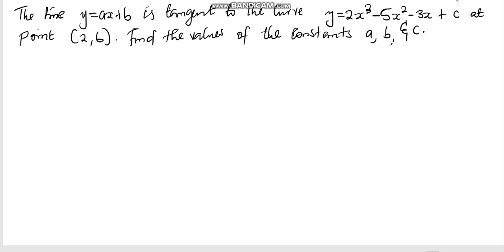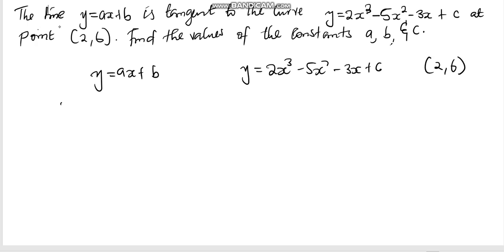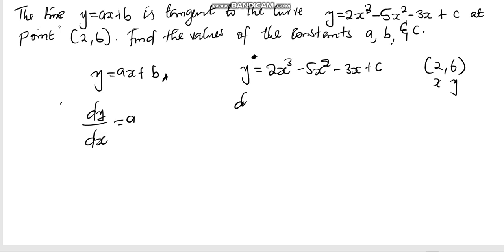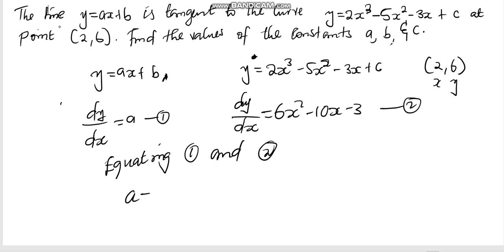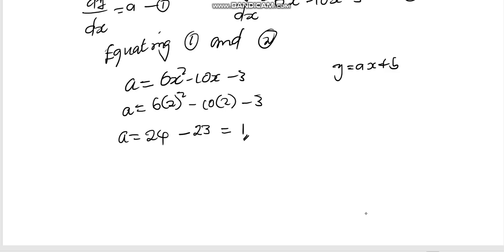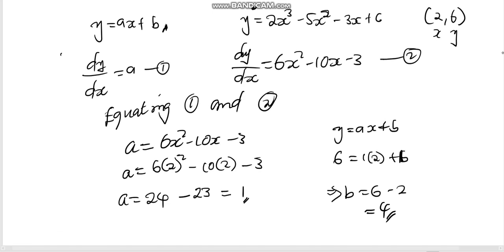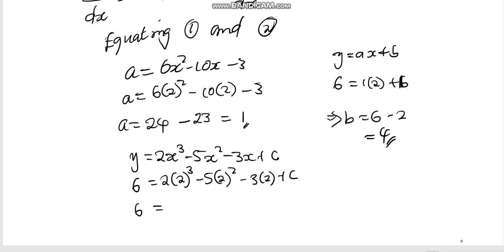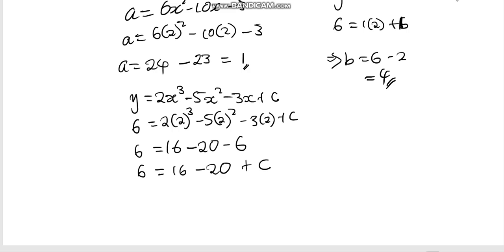Coordinate geometry: comparing the gradients